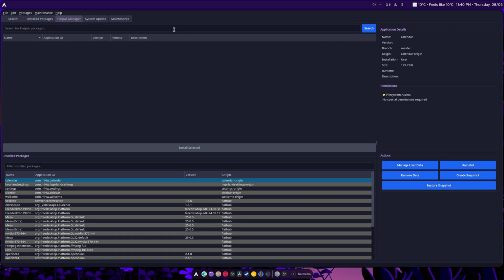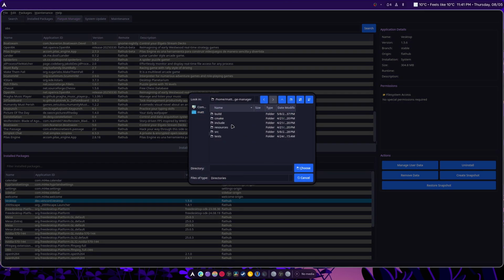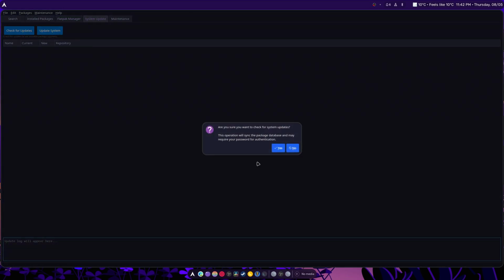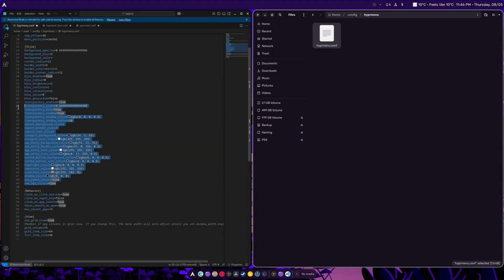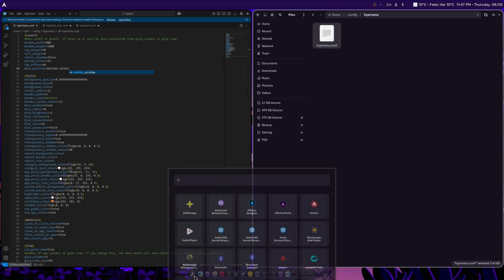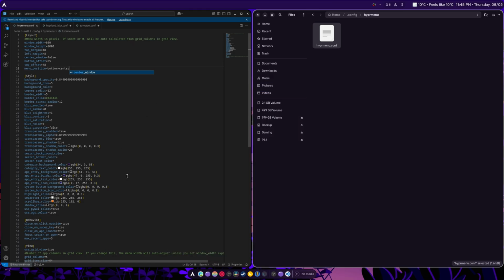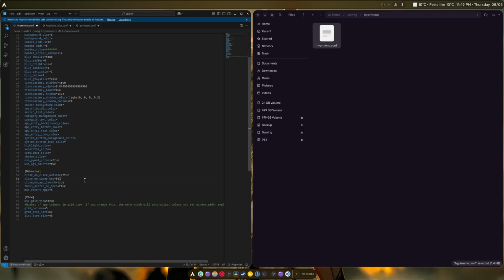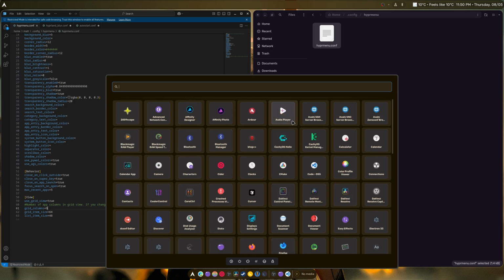Pacman GUI and HyprMenu Updates | My Projects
SPECS Below:
• OS: Nobara 41
• OS: Pikaos 4
• OS: CachyOS
• CPU: Ryzen 9 9900X (5.6GHz)
• Memory: 64 GiB DDR5 6000mhz
• Storage: 22TB
• GPU-0: RX 9070XT - Gaming GPU
• GPU-1: RTX 4070 - Recording/Editing GPU